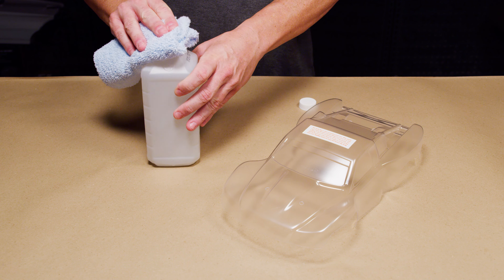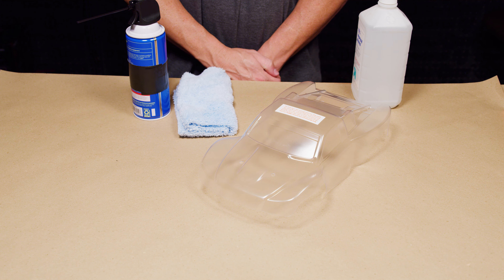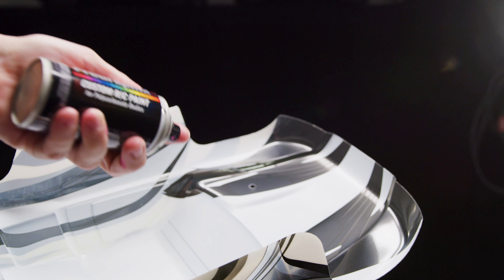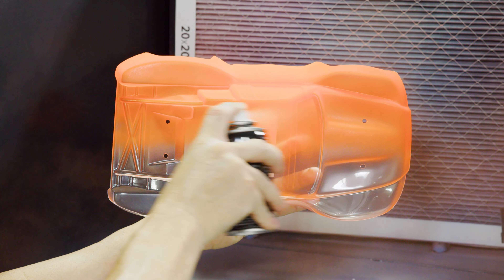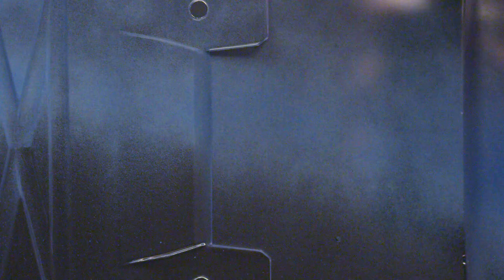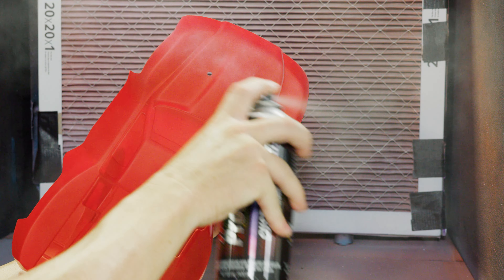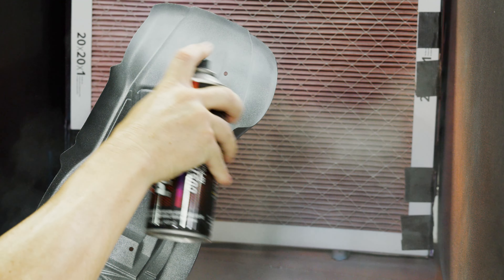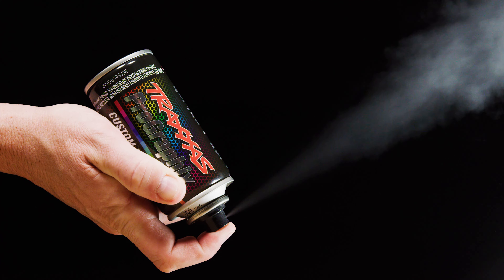Standard, Fluorescent, and Metallic | ProGraphix Custom R/C Paint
No matter what look or effect you're going for, you can create eye-popping designs with premium paint backed by Traxxas.